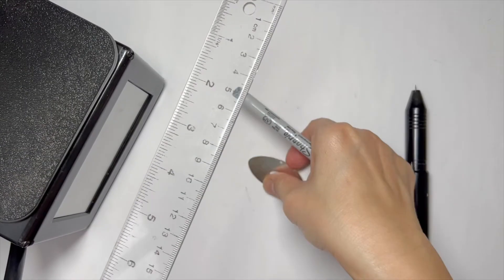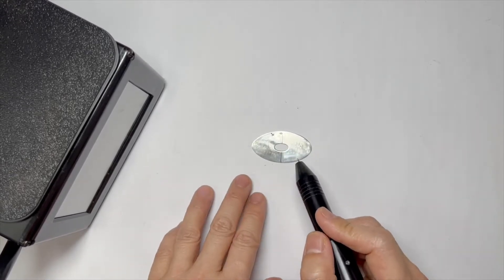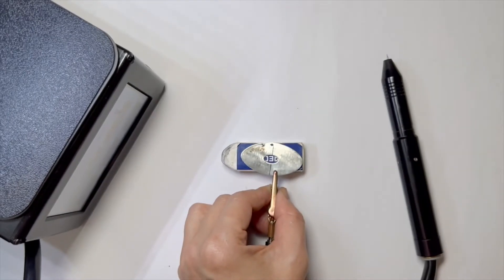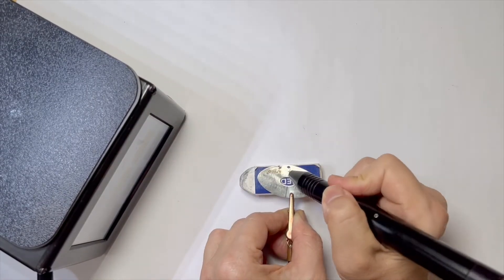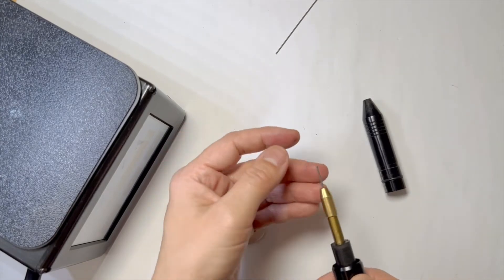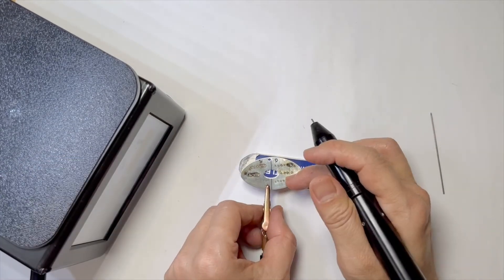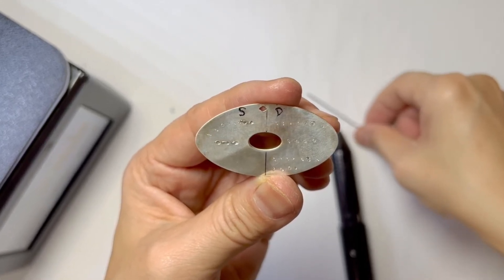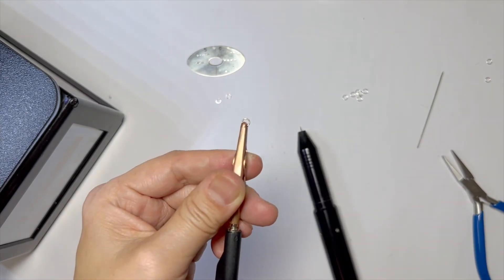9. Tricks for Even Better Micro Welding and Power Control - Free Permanent Jewelry Training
In this video I show some tricks of fine tuning your welding control by adjusting the power setting, as well as, adjusting the electrode of the Orion Micro Welder.  This is especially important when welding permanent jewelry, which requires connections of fine jump rings.

To give a good visual demonstration, I zap a sheet of silver at different power settings and compare effects of using a sharp (new electrode), one that is dulled (through use and also dulled on purpose) and also a completely flat electrode.

This last trick is something that is recommended by Sunstone Engineers, makers of the Orion Micro Welder, for those who struggle with too much power even at the lowest setting.

I also demonstrate that argon gas does not completely eliminate oxidation (fire scale), which is much more visible on a flat sheet than on a jump ring or small surface.  However, this can be easily removed with an eraser (or a fiberglass bristle brush).